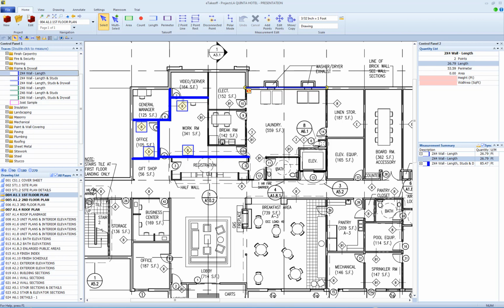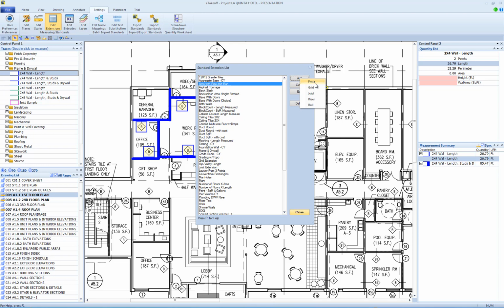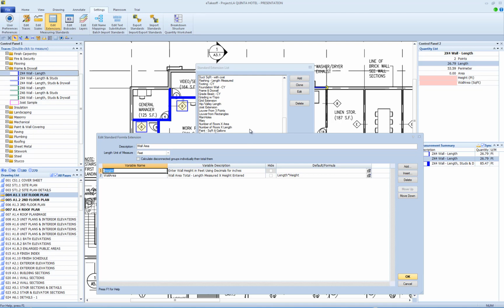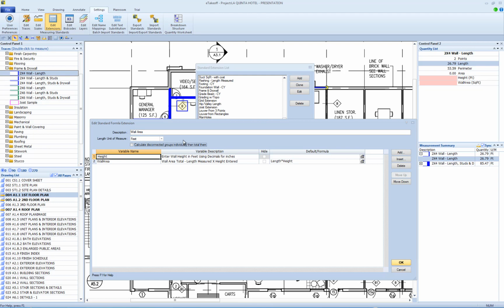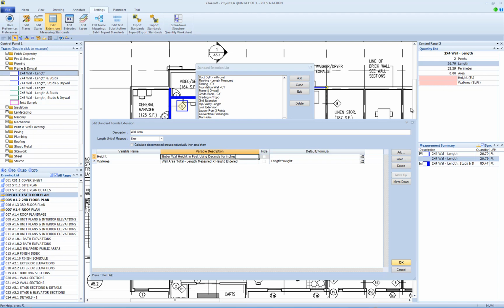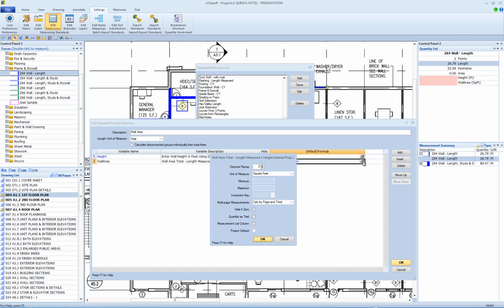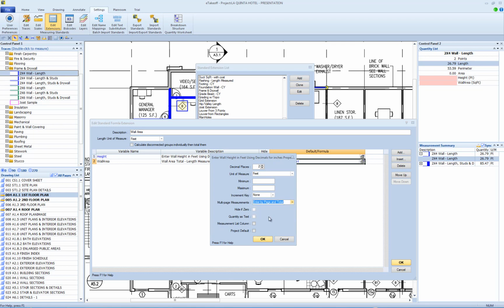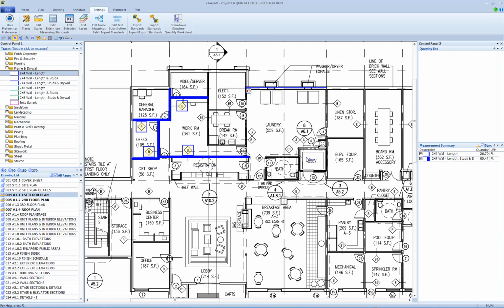Extensions Part 2 (WL)